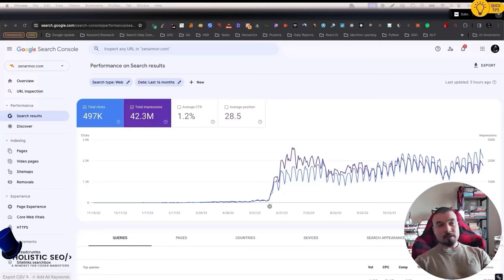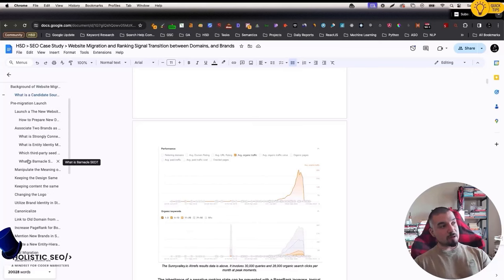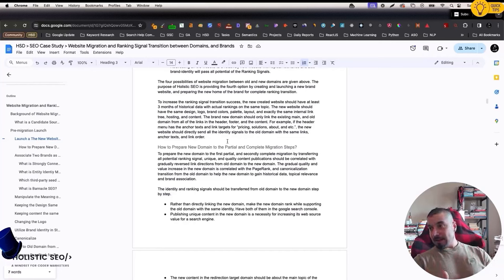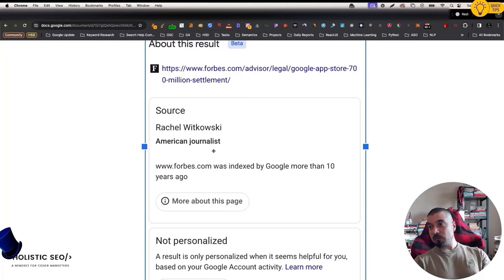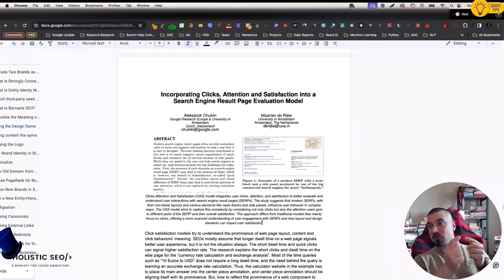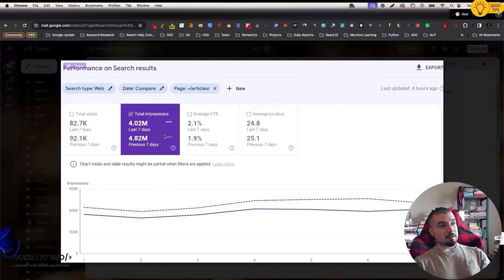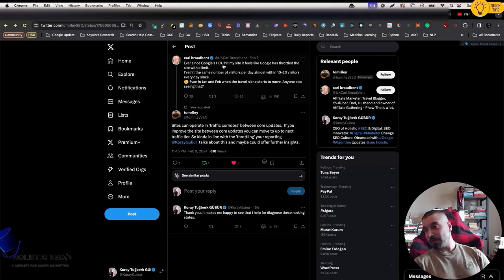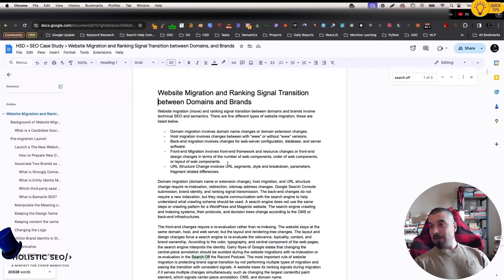Doubling Traffic with a Fresh Domain Migration - Ranking Signal Transfer SEO Case Study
The Website Move involves changes of a host or/and a domain address. The host changes do not involve a brand-attribution change. Thus, it does not affect the rankings as much as domain address changes. Domain address changes involve brand-attribution changes, which means that the search engine looks for whether both websites are owned by the same brand. The topicality and ownership attributions affect the Ranking Signal Transition. Previously, I explained the Ranking Signal Consolidation with the case study

The Ranking Signal consolidation involves targeting the ranking signals to a signal web document for a query and query context. It means that two different query contexts in the same query require two different web documents from two different macro-contexts. For example, a high PageRank source can rank two different documents for the query "car," such as "buy a car" and "car vehicle body types." This is about how search engines process the queries to understand. The ranked documents are retrieved for the processed query, not for the given query by the user.

The Ranking Signal Transfer involves transferring historical data, topical authority, and brand identity to a new domain. This brings the concept of "Inheritance of Ranking State". The Ranking State Inheritance means that a website migrated to another can inherit the negative or positive ranking state. Read the article to learn "How does Google Rank."

Ranking Signal Transfer between two different domains is related to migration types. Domain migration types involve domain migration, hosting migration, brand migration, CMS migration, URL migration, and style migration. The websites are re-evaluated during the CMS changes or complete URL structure changes. One key point for all these migration types is not simultaneously changing multiple factors in the websites. For example, changing design elements and URL structures simultaneously causes a loss of ranking signals and does not transfer the full identity signals from the old state to the new state.

Changing the domain name while changing the web page layout causes changing center-piece annotation on the web documents, and search engines might not index the new domain as before.

Changing the CMS causes search engines to lose the old resource and HTML document URLs while changing the crawling scheme and pattern. Thus, the ranking signals are not transferred simultaneously due to these correlative changes.

The best way to perform a successful website move is to open the targeted new domain and connect it to the existing old domain for ranking state. Both domains should be connected via external links and corroborative third-party links. Be sure that both domains are associated with the query log files.

For example, if both domains rank for the same queries while linking to each other, and entity-oriented connections between the domains are created, the users' journey involves both websites with the same questions and query contexts.

00:04  Overview of Website Migration and Its Importance
03:25  Scientific Approach and Historical Analysis in SEO
05:31  Successful Migration Strategies and Case Study Insights
15:35  Design Consistency and Its Impact on SEO During Migration
18:36  Challenges and Considerations in CMS Migration
21:38  Effective CMS Migration and Content Strategy
22:32  Showcasing Success Stories and SEO Projects
23:57  Community Engagement and Acknowledgment
27:11  Community Building and Future Endeavors